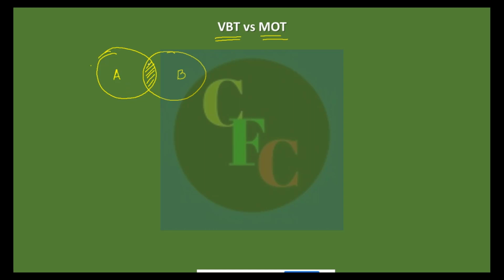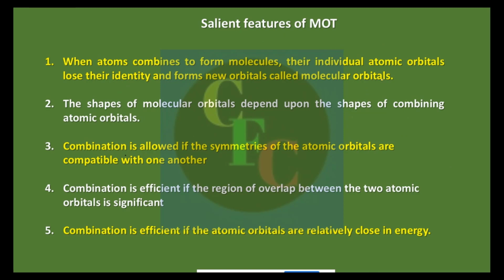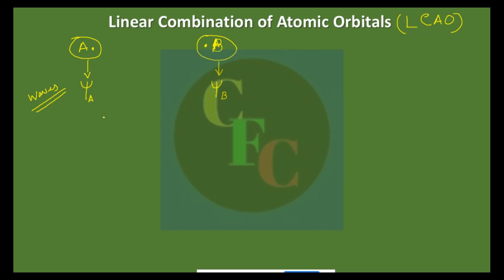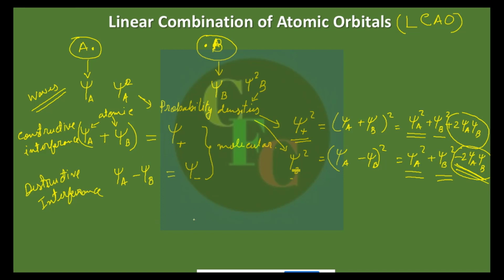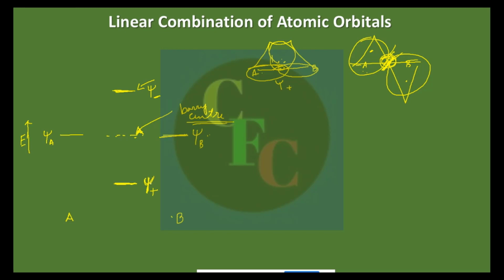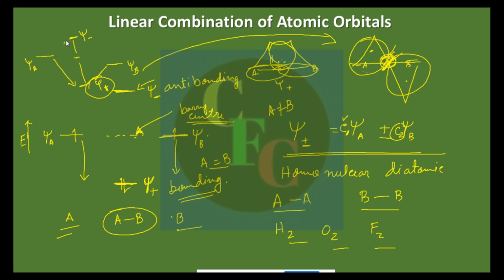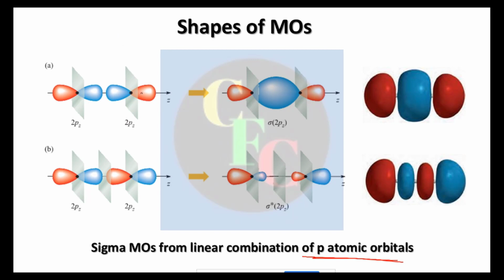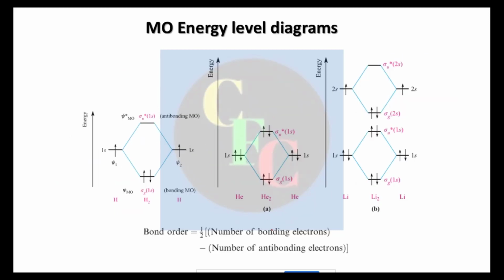AICTE Chemistry: Module1 Lecture 5: Molecular Orbital Theory (MOT) of diatomics - Part 1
Molecular Orbital Theory (MOT) of diatomics: Formation and shapes of molecular orbitals